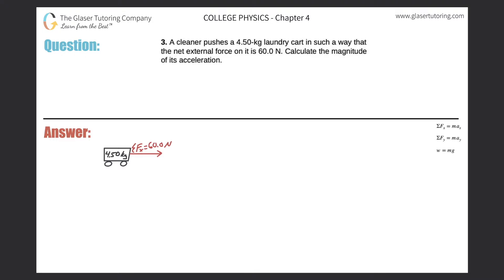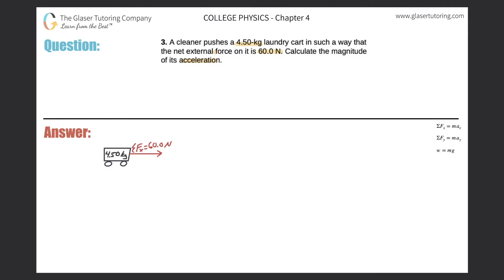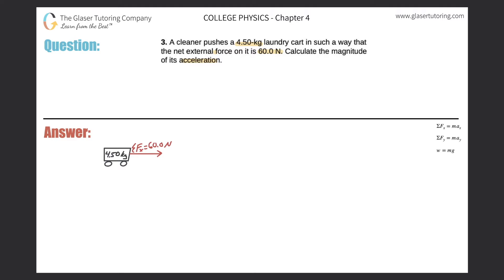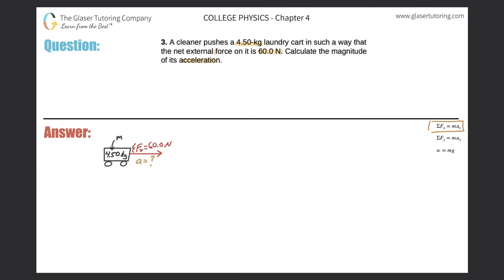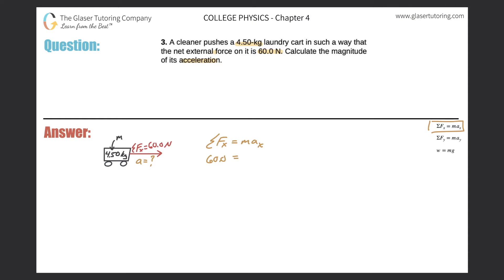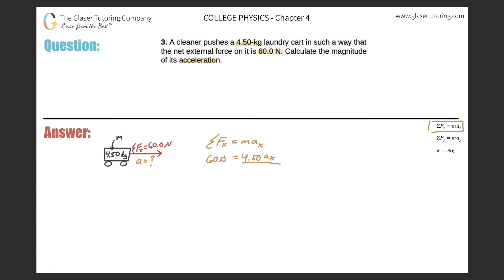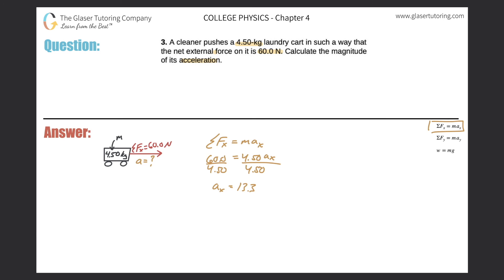4.3 | A cleaner pushes a 4.50-kg laundry cart in such a way that the net external force on it is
A cleaner pushes a 4.50-kg laundry cart in such a way that the net external force on it is 60.0 N. Calculate the magnitude of its acceleration.